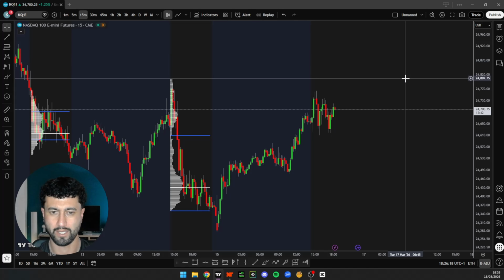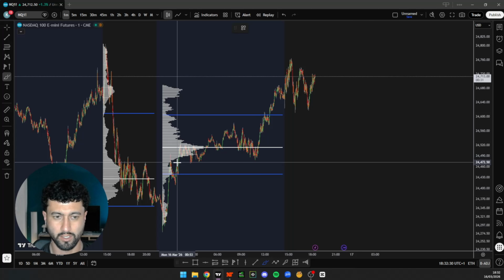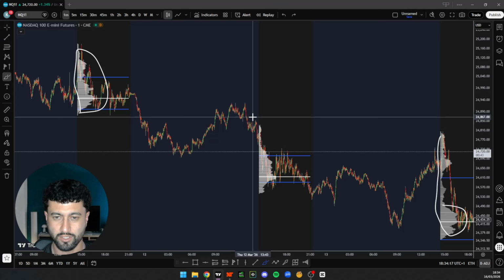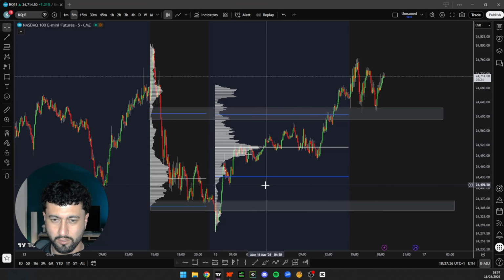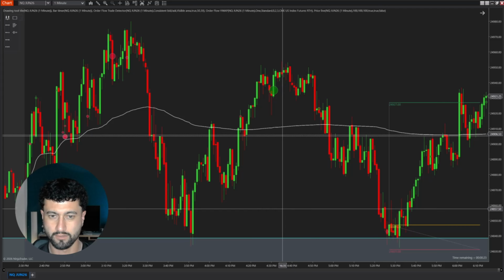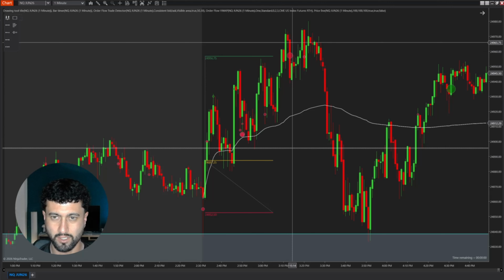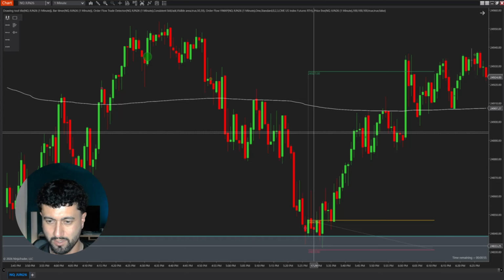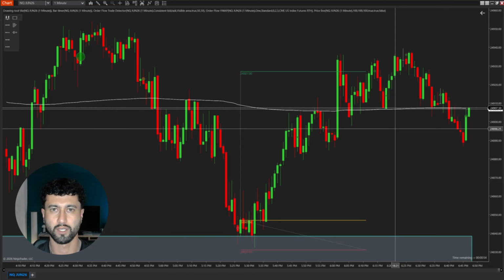Volume Profile + Order Flow | Steal My Full NQ Strategy